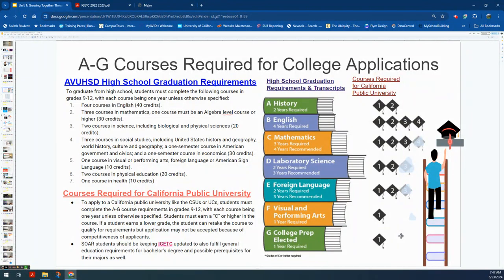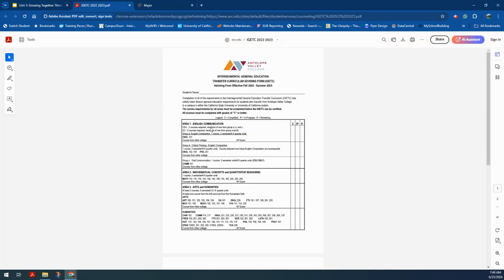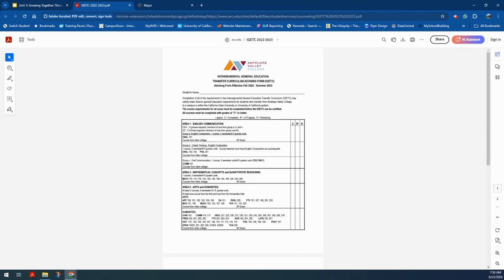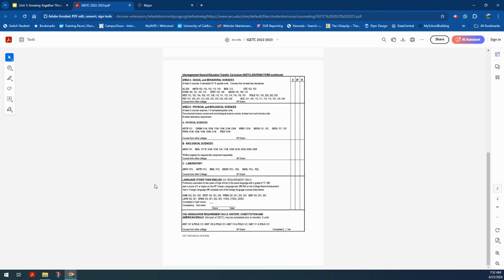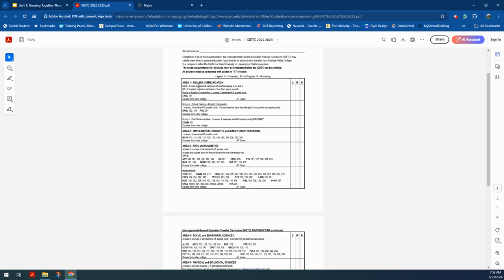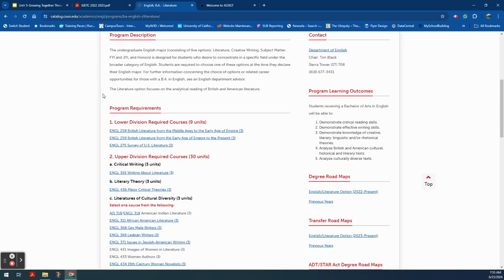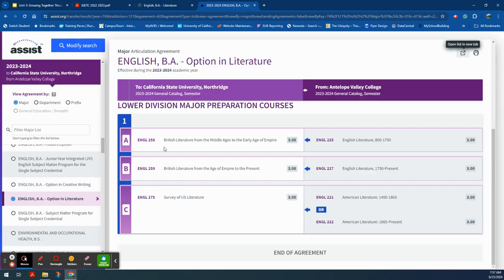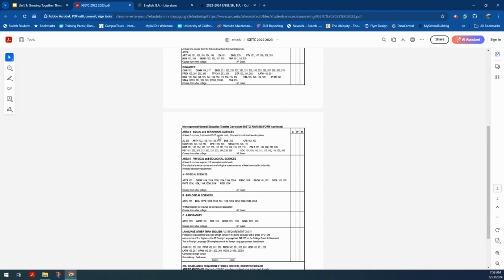IGETC & Pre-Reqs for Majors